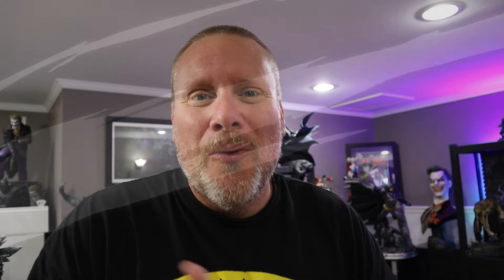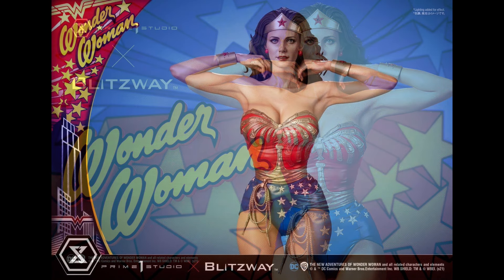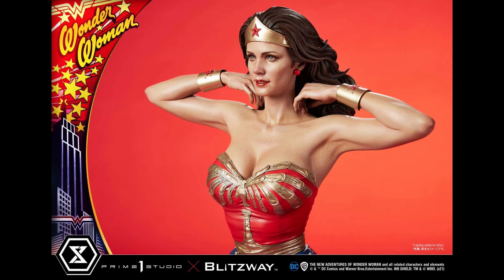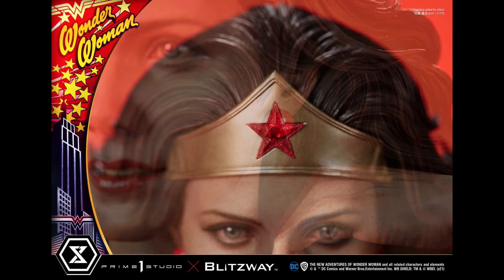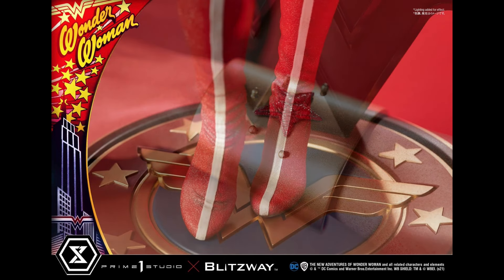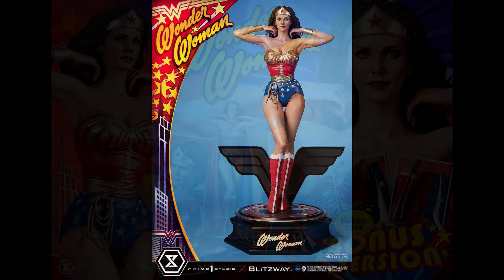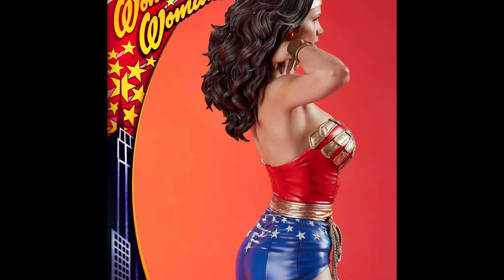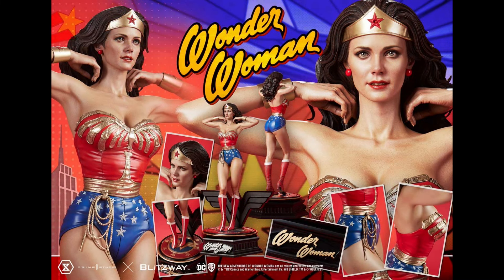HIT OR MISS? Prime 1 Studio WONDER WOMAN [Lynda Carter] 1/3 Scale Statue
Today let's check out the exciting new Lynda Carter 1/3 scale Wonder Woman statue from Blitzway and Prime 1 Studio.  I think this statue looks amazing, especially with the added cape!! Some have said the likeness could use a little work, but I would love to know your thoughts.  I think overall she looks stunning and is perfect for any Wonder Woman fan and collector!

On the Batman Statue Collector channel, we focus on high end collectible reviews and unboxings from statue companies like Sideshow, Prime 1 Studio, Queen Studios, Infinity Studios, XM Studios,  Tweeterhead, and Diamond Select.  We focus on products from DC Comics, Marvel Comics, Star Wars, and MORE. These statue reviews are meant to highlight the incredible art that these amazing artists are creating using traditional sculpting methods as well as zbrush!

Special Thanks To Our Current Producers:
Yves Steffen
DarkRanger_7
Durins_Bane1
Bat Beast
Joshua Falls
Nicholas Capote
Austin
Raedbeard - Gamer & Collector
Alessandro Carrera
ED Five
Paula Wanter
David P. Murphy
Ashley K
Gotham's Mine
Zach Grimes
A&J's Collectibles
Starlight Collections
Super Geek Toys
Steven Warren
KohnHead Collectibles
George Mcmullen
Benny Vogal